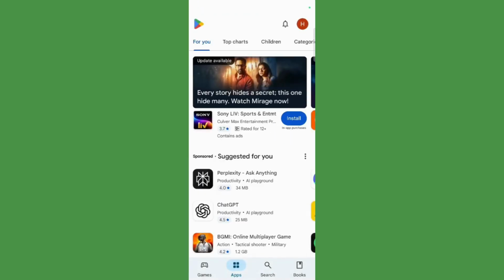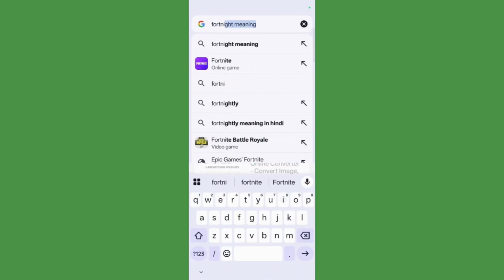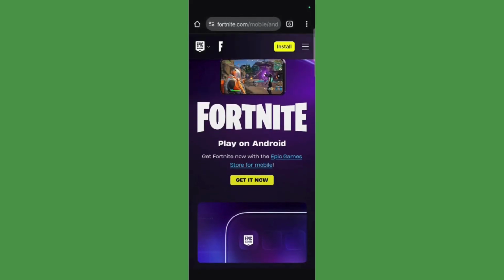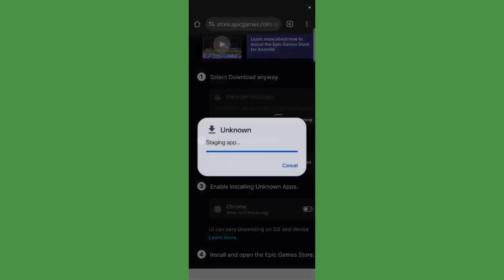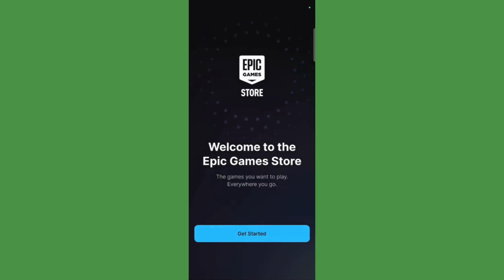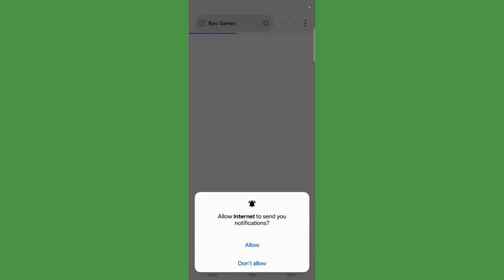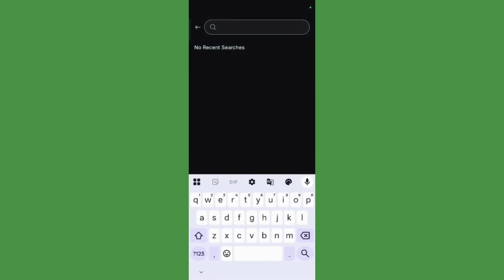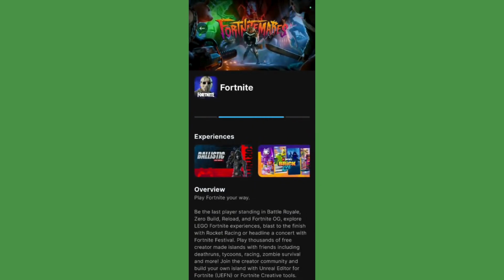Download Fortnite OFFICIAL Android Install NOW! (Easy Guide 2026)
Want to play Fortnite on your Android phone or tablet? Since it's NOT on the Google Play Store, you need the official method! This tutorial shows you exactly how to download and install Fortnite safely directly from Epic Games in 2025.

We'll walk you through the simple steps:

Go to the official Epic Games Fortnite Android website on your phone's browser

Tap "Get it on the Epic Games App."

Download the Epic Games installer APK file.

You might need to allow installation from unknown sources in your phone settings (we show you how).

Install the Epic Games app.

Open the Epic Games app and find Fortnite.

Tap "Install" to download the full game. (Alternatively, if you have a Samsung device, you can often find it in the Samsung Galaxy Store).

Avoid unofficial websites! Get the game safely using the official Epic Games launcher shown in this guide. Start playing Fortnite Mobile today!